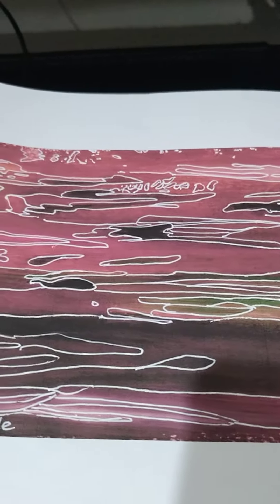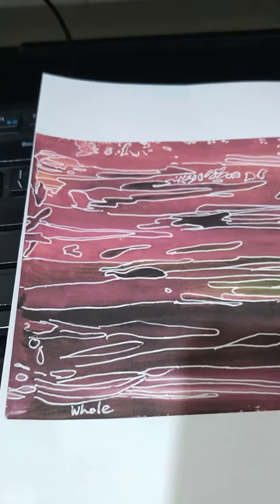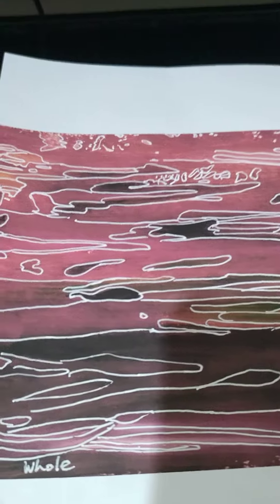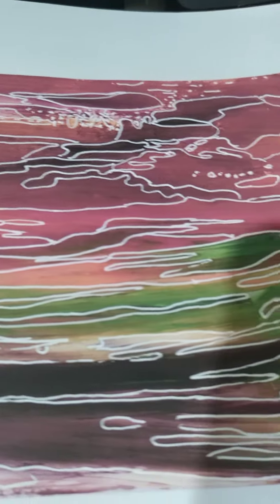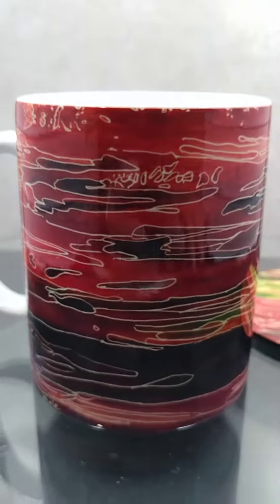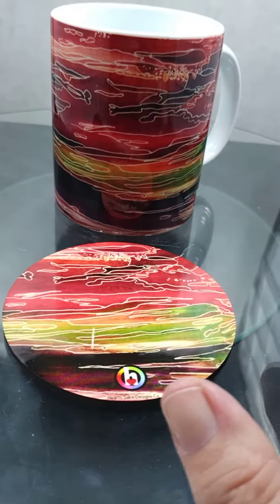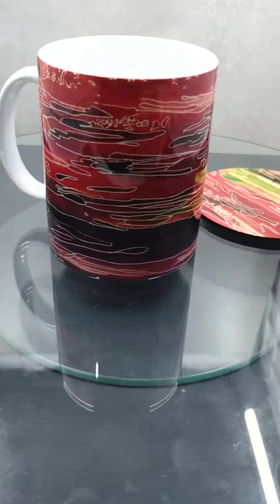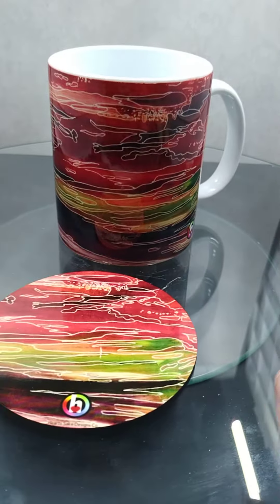It's called "Whole" @Lisa Vesander Cre8s-HSDCo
The thumbnail is the creation before I improved it and after is the result of improvement!
The lesson here is patience and fresh eyes!
While this painting to me is abstract, looking at it with fresh eyes it needed more, much more!
The difference is astounding!
In fact, my Hubby loves this mug and coaster set, LOL
Lots more to come, I would love to show you how I do these, but all the equipment I have isn't quite up to what is needed.
I would love to set up donations for equipment and props and all sorts of things to give you my subscribers a more in-depth peek at what and how I do it, let me know in the comments if this is something you would like for me to organise.
Many Blessings
Lisa Vesander (Creator) @LisaVesander.Creative